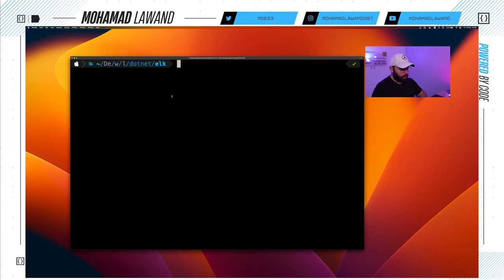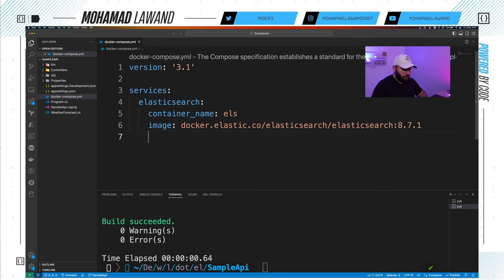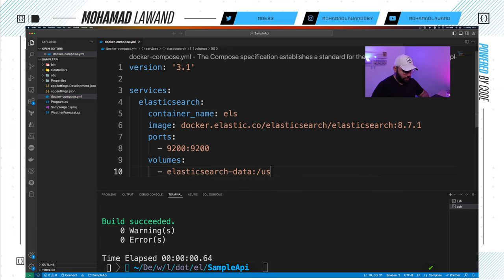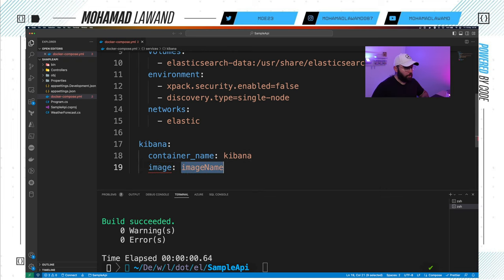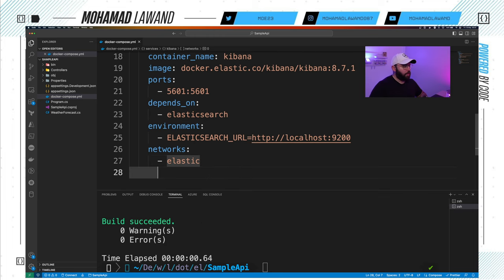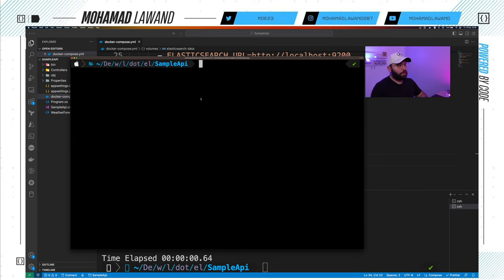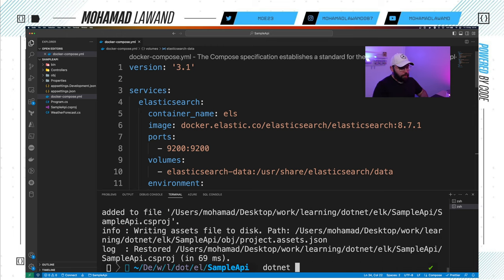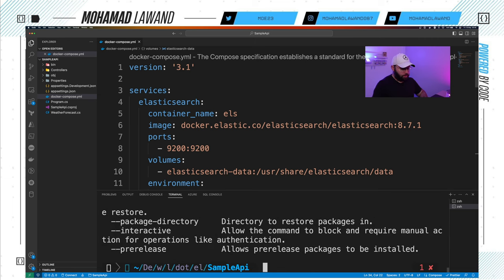.NET 7 💥 - ASP.NET Core ElasticSearch, Kibana & Serilog Integration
In this video we will be going to be exploring Elastic Search and Kibana in ASP.Net core, will discuss how we can propagate the logs.